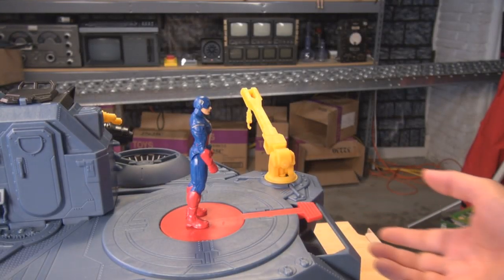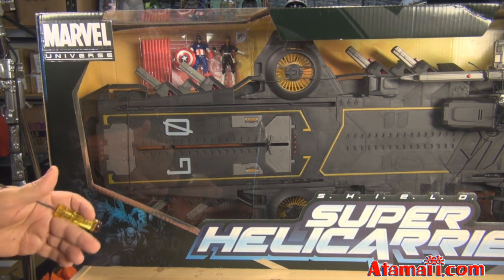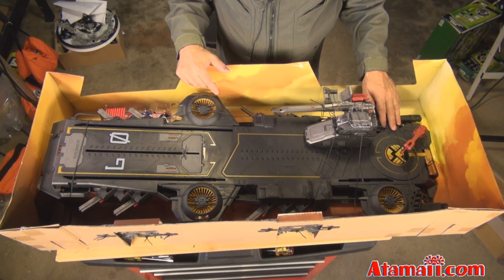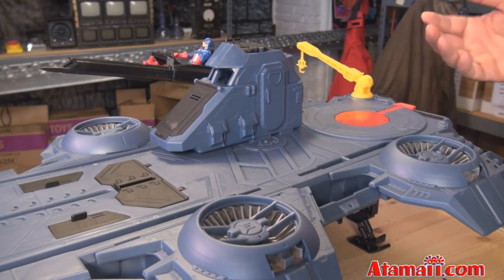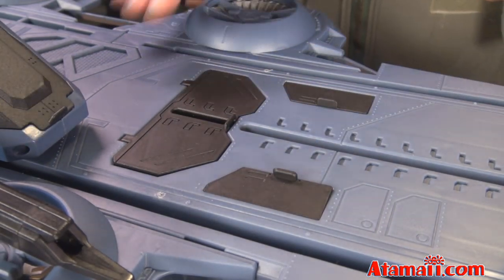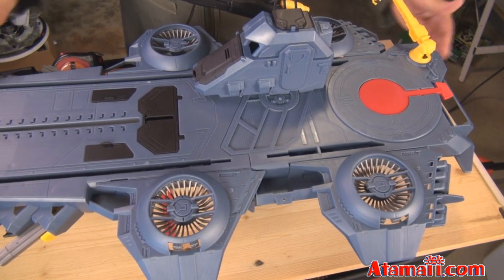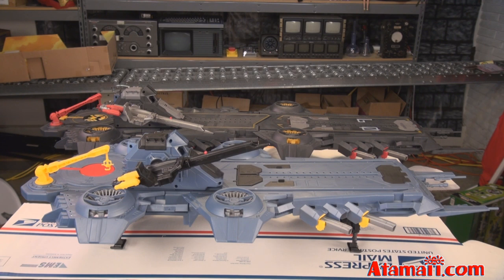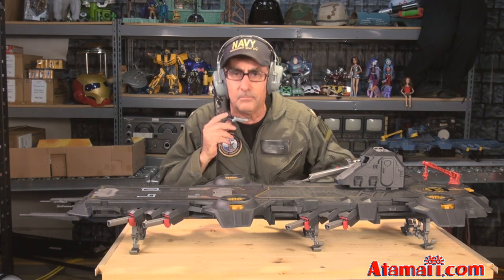Avengers SHIELD Super Helicarrier Toy Review Unboxing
From the Marvel Universe movie and comic book "The Avengers", this is the Avengers S.H.I.E.L.D. Super

Helicarrier. This Super Helicarrier was released by Hasbro toys at San Diego Comic-Con (SDCC) July 2012.

The Super Helicarrier includes a Captain America and Commander Maria Hill action figures.

Presented by toy reporter Stu Carter from Atamaii.com

Music
Atamaii.com - Atamaii Intro